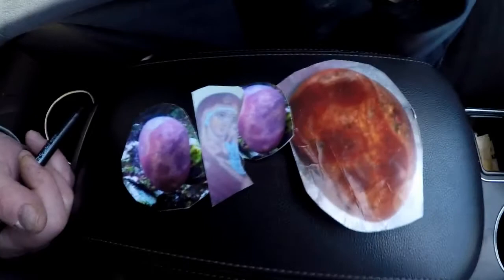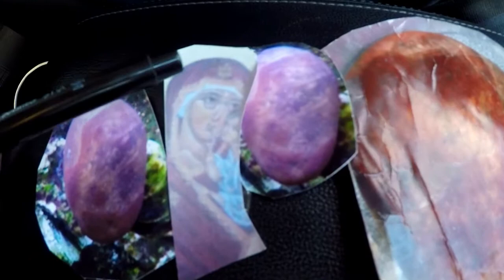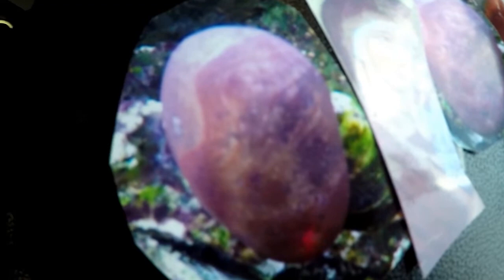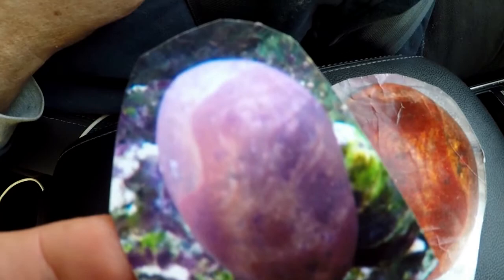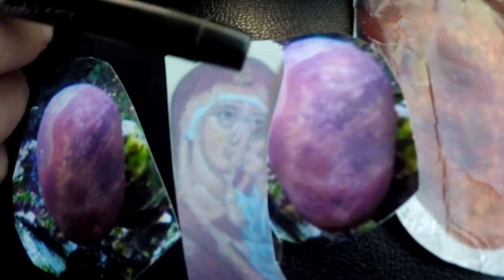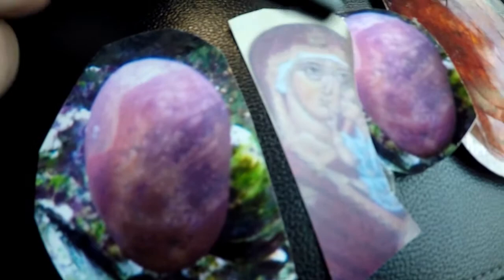Jesus Virgin Mary Stone Photo Album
Video that gives you more and longer views of this stone which bares an image of Jesus Christ and the Virgin Mary.

Here you go Youtubers, you asked, u shall receive. Thanks and God-Bless.